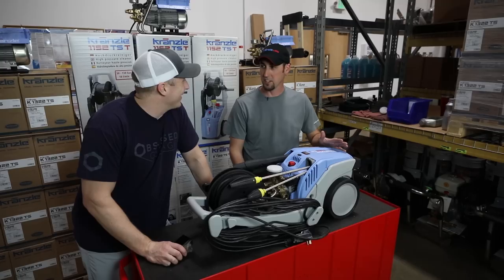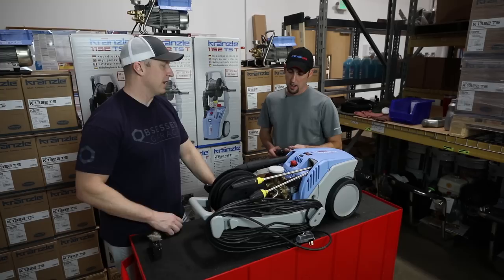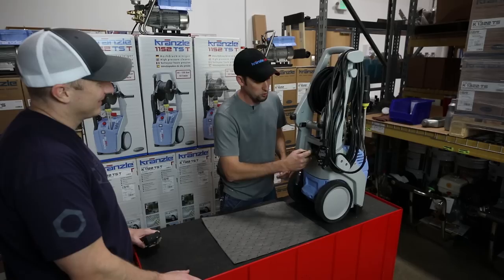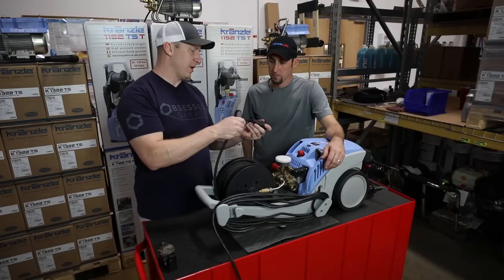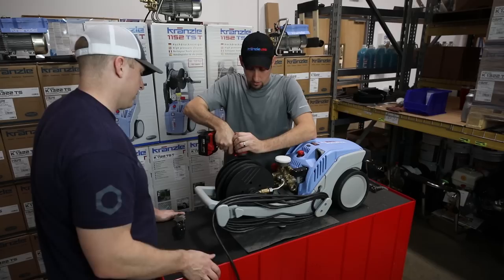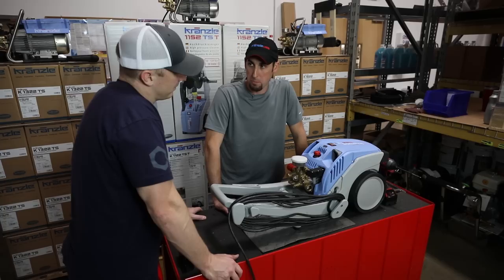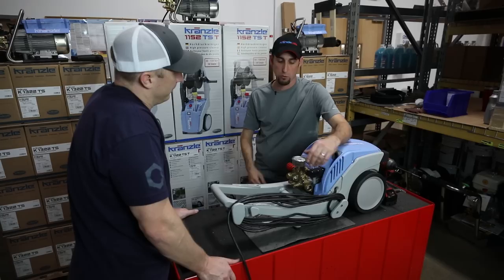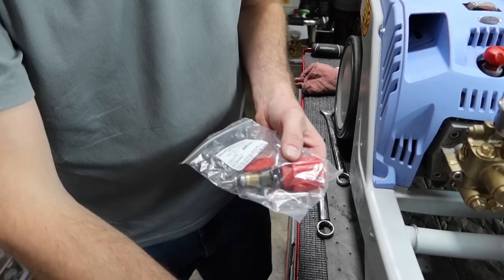Kranzle 1122TST Maintenance Deep Dive: Pump Head Teardown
I wanted to make a short series on the Kranzle 1122TST & other Kranzle pressure washers so I flew out to Baltimore to visit Kranzle USA / Dirt Killer. While visiting Kranzle USA, Josh went through a whole teardown of a used 1122TST pump head & transmission so we can learn how these machines work & how to service them. While doing the teardown Josh also did an oil change on the machine.

Everything Else I Use That We Don't Have At OG: